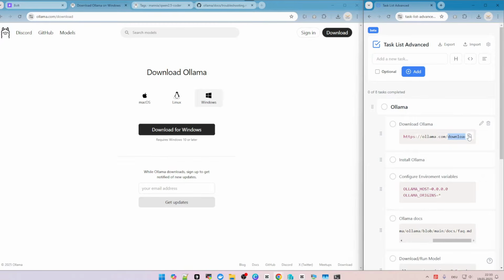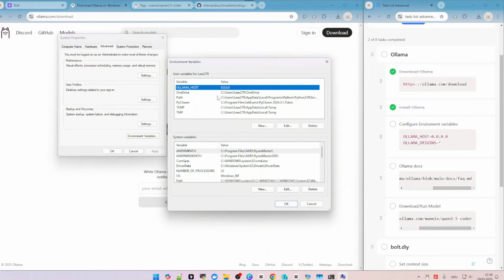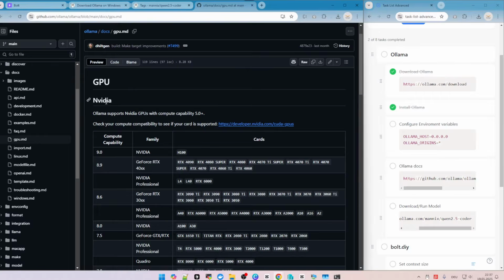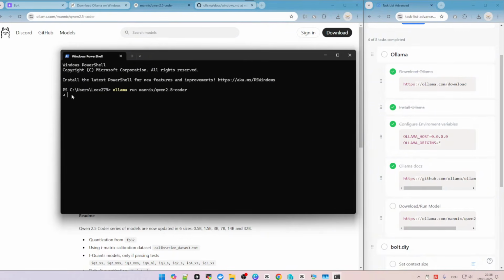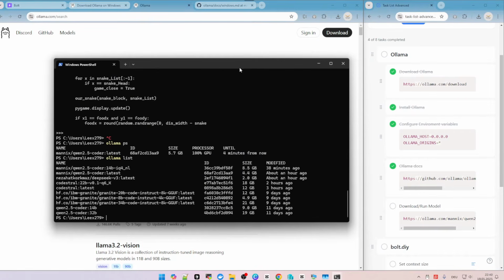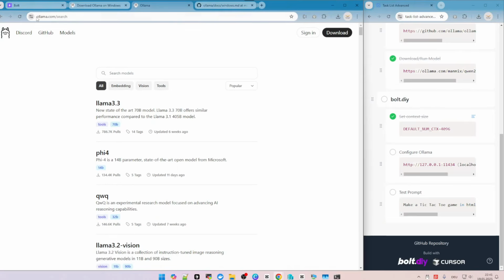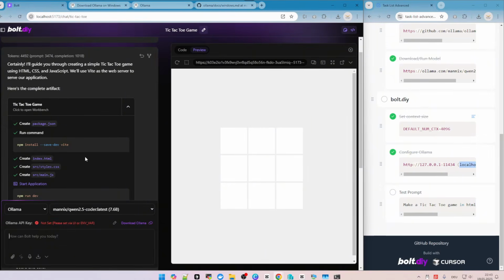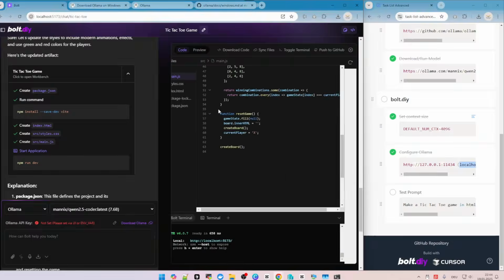Free AI Code Generation Locally | Ollama + Bolt.diy Windows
📢In this video, learn how to install Ollama and use it with Bolt.diy to enhance your local ai coding capabilities. The tutorial walks through the process of downloading Ollama for Windows and setting up the necessary configurations to get started with your development environment using local llm. Enhance your coding with the help of ai tools.

*Chapters:*
00:00 - How to install ollama and use with boltdiy on Windows
00:16 - Install Ollama on Windows
01:12 - Configure Ollama Settings / Environment Variables
04:07 - Run Ollama Model locally
05:23 - Test out local Model with a prompt
05:40 - Ollama commands (Terminal)
06:30 - boltdiy - Provider / Context Size Settings (env file)
07:40 - Configure Ollama within the UI of bolt.diy
08:35 - Testout local model with bolt.diy (Tic Tac Toe Game)